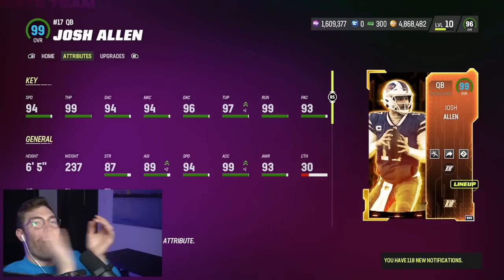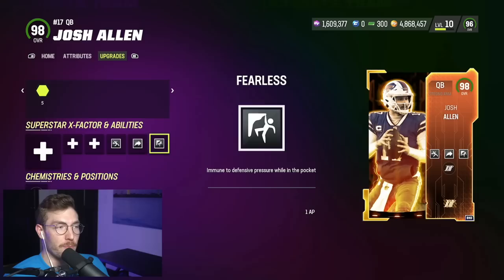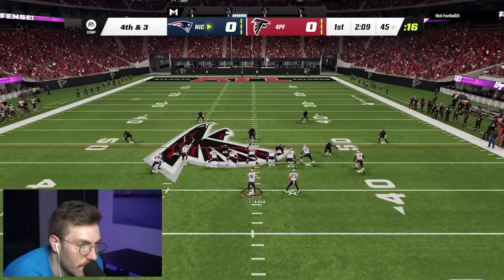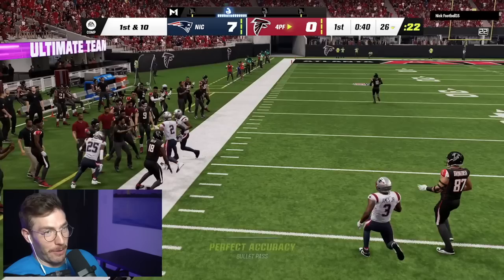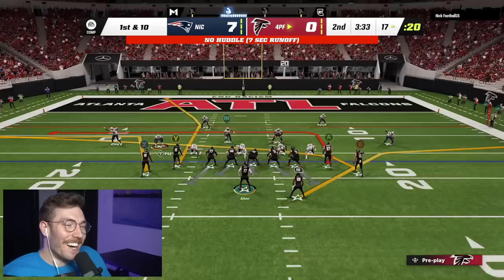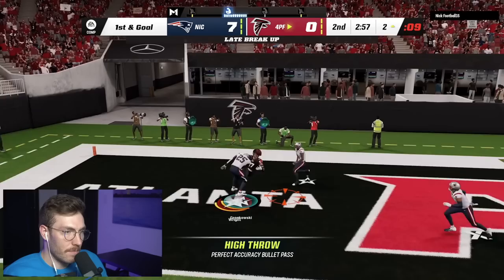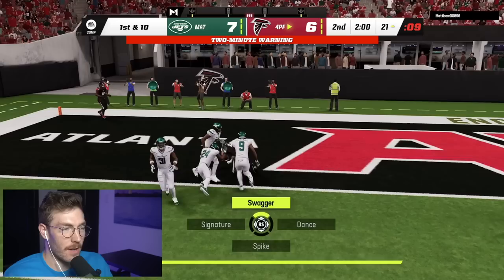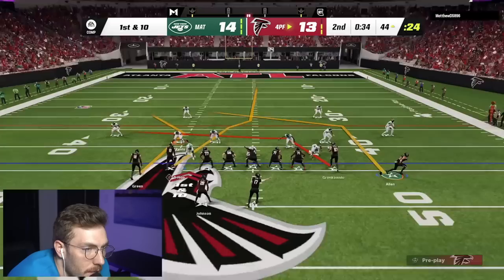Using 98 Overall TOTY Josh Allen...